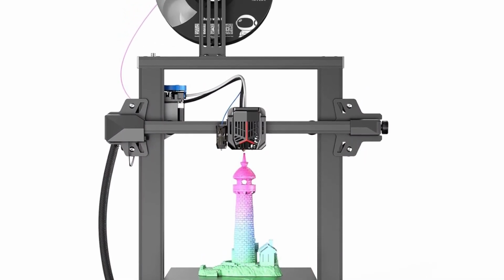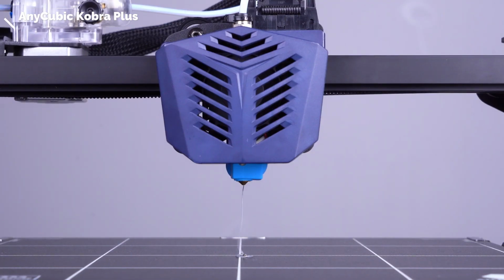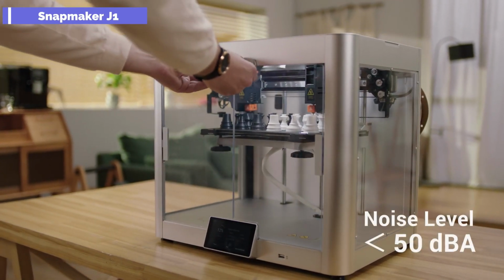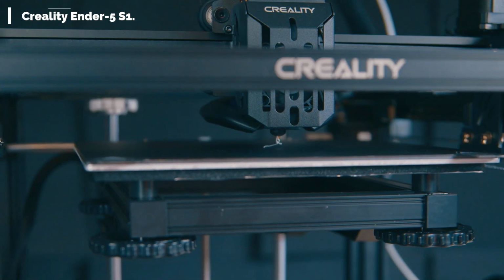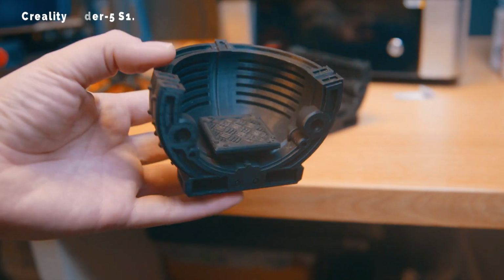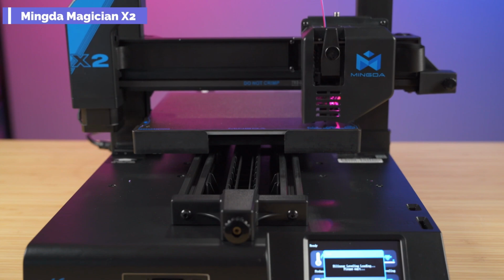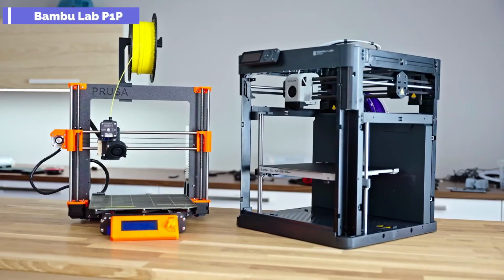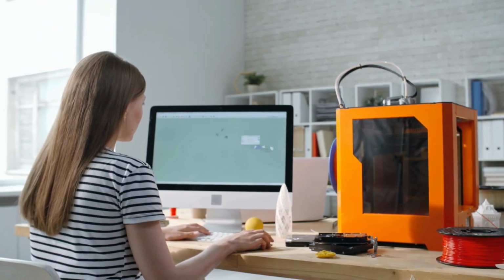TOP 5 Best 3D Printer 2024.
Links⚡
5. AnyCubic Kobra Plus.➡️
4. Snapmaker J1.➡️
3. Creality Ender-5 S1.➡️
2. Mingda Magician X2.➡️
1. Bambu Lab P1P.➡️

there you have it, our top 5 picks for the best 3D printers in 2024! Each of these printers brings something unique to the table, catering to a variety of needs and preferences. Which printer are you most excited about? Thanks for joining us today, and happy printing!"

Top Tech World is a participant in the Amazon Services LLC Associates Program. I earn through amazon associates from qualifying purchases.